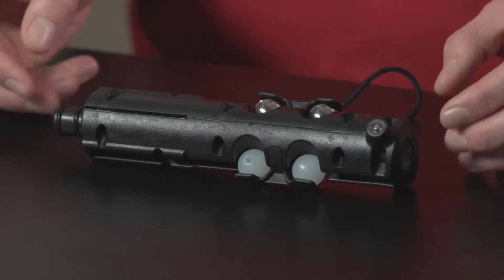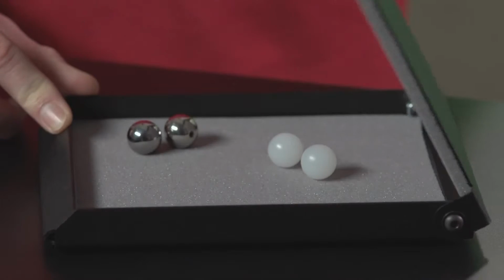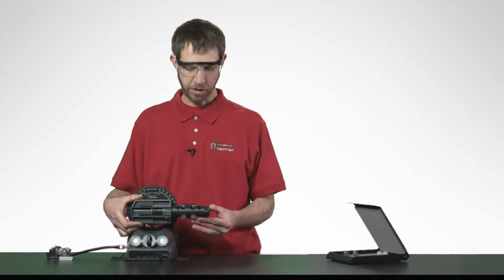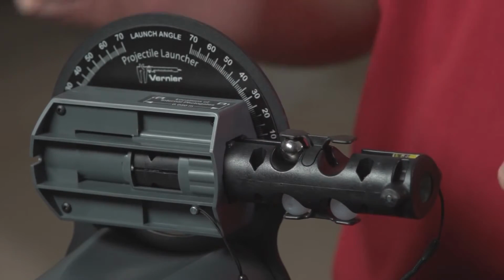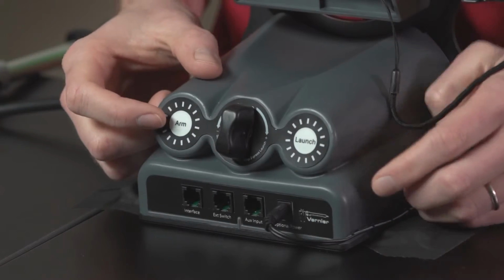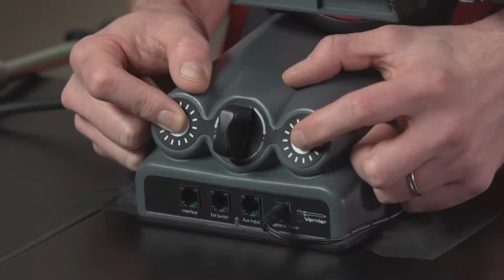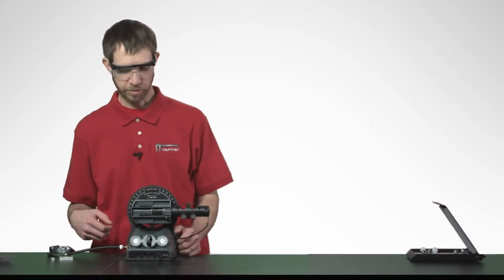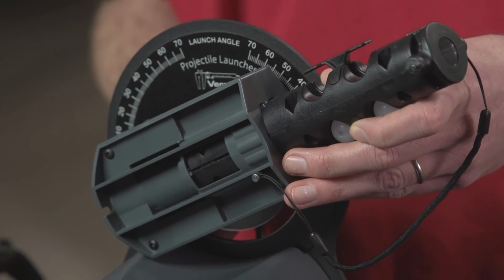11 Lançador de Projéteis